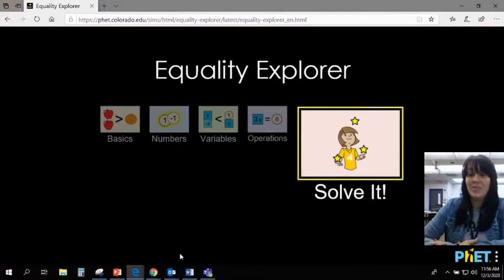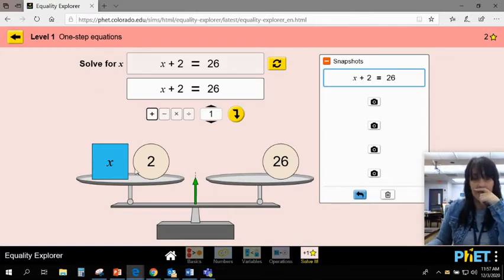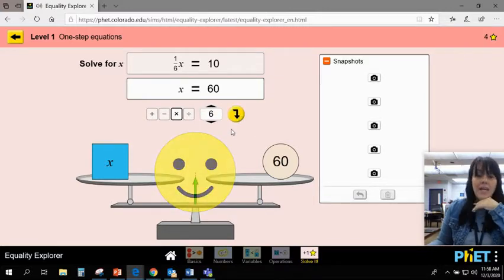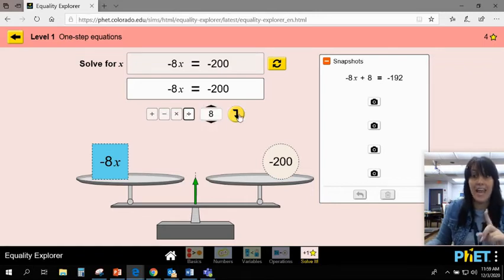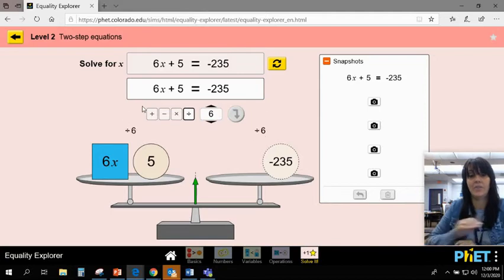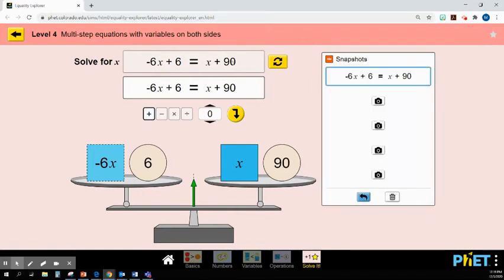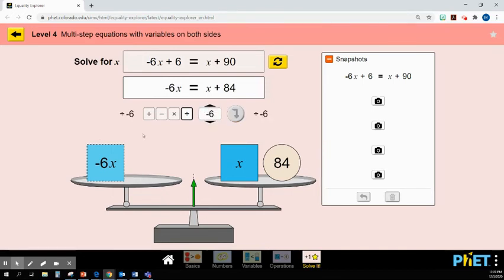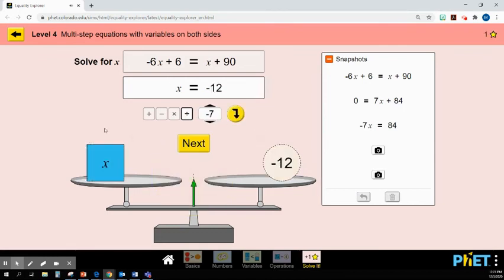Solving Equations using a Phet Simulator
Great for online & F2F learning. Techer instructions & clearing up misconceptions.